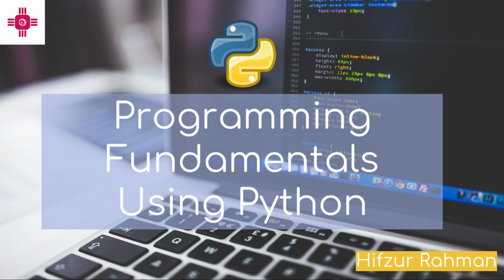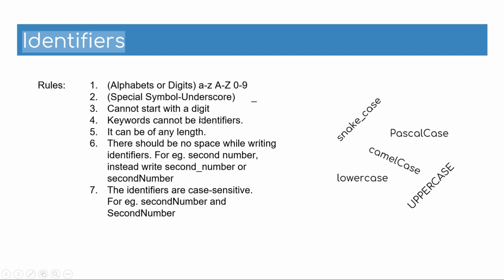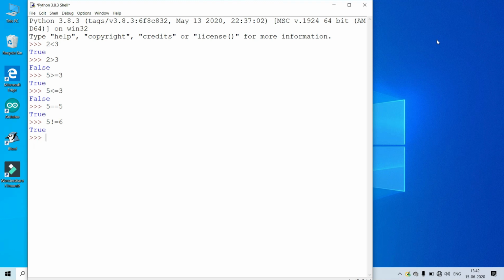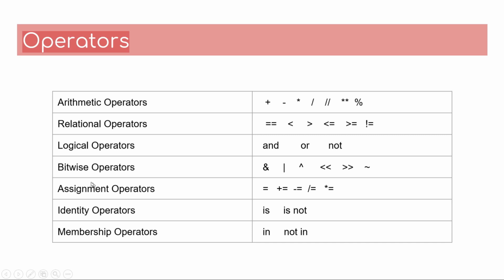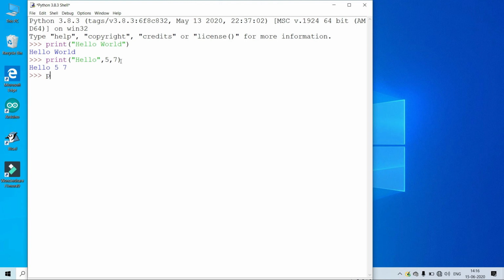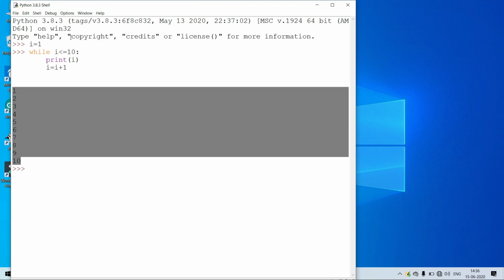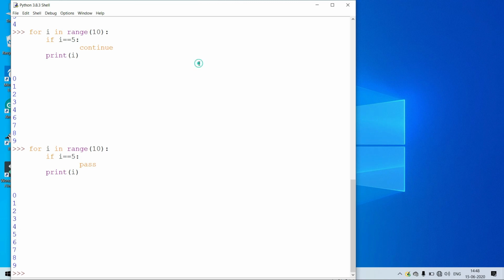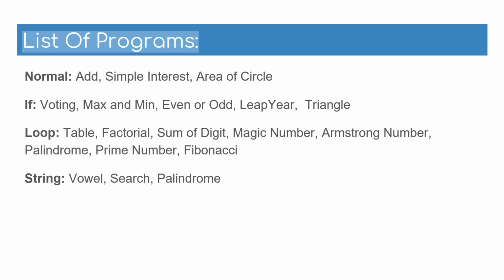Basics of Python in One Hour || Python Tutorial for Beginners by Hifzur Rahman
The basics of python video consists of topics:
1. Why Programming?
2. Why Python?
3. What is Python Interpreter?
4. What is IDE?
5. Getting Started With Python
6. What is Programming?
7. What are Tokens?
8. Keywords
9. Identifiers
10. Literals
11. Operators
13. Boolean Algebra
14. Python - A Dynamically Typed Language
15. How to take input and give output in python?
16. Input function
17. Output in python
18. What are Control Structures?
19. Sequential Flow
20. Selection Flow
21. Iterative Flow
22. If-Else
23. while loop
24. for loop
25. Range Function
26. break, continue and pass
27. What are Functions?
28. Syntax of Functions
29. Types of Arguments
30. List of Programs